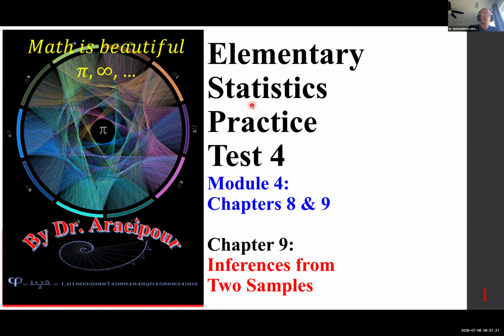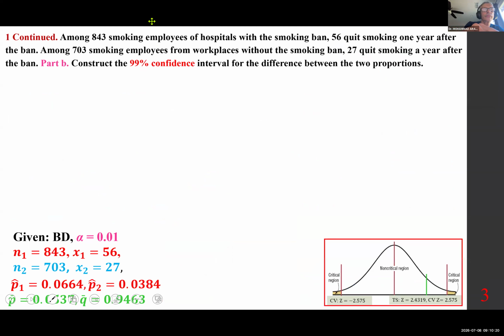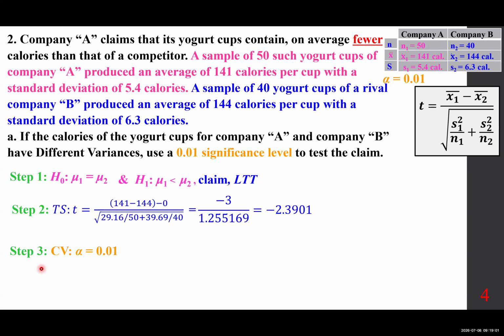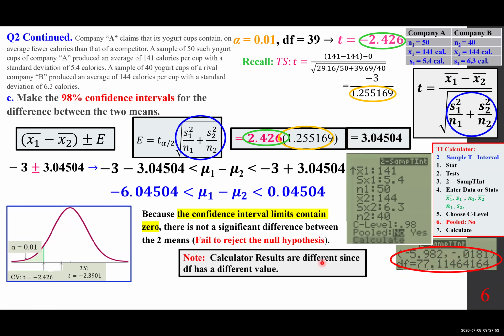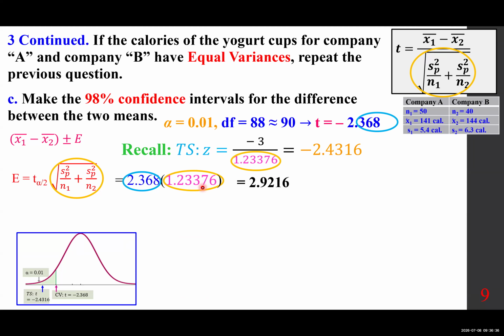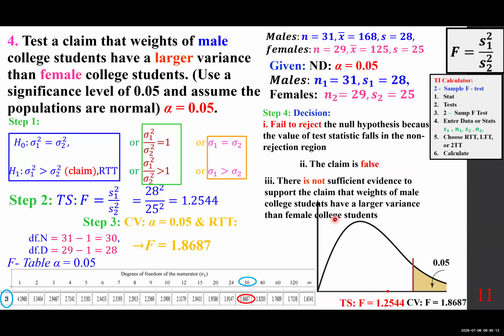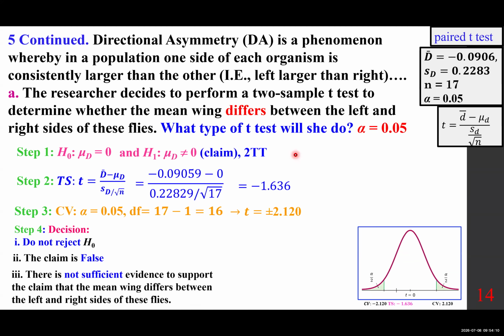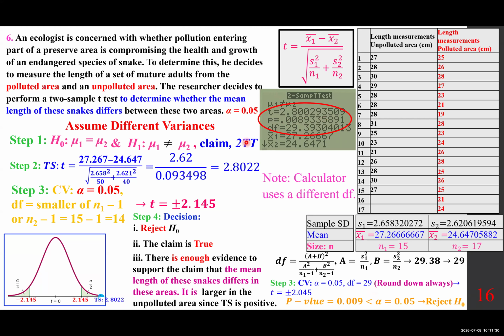2026 Sum Module 4 Practice Test 4 Ch 9 Inferences from Two Samples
2026 Sum Module 4 Practice Test 4 Ch 9 Inferences from Two Samples